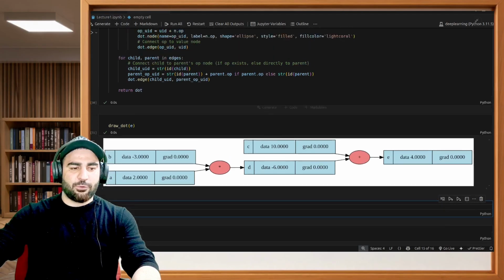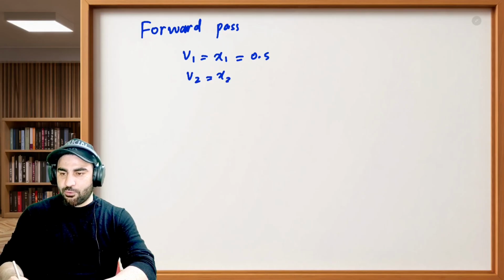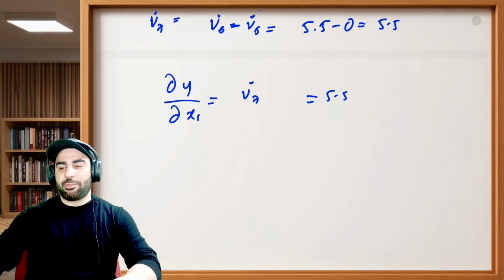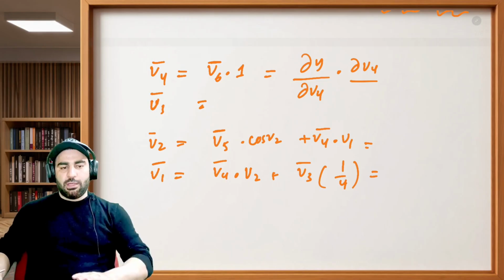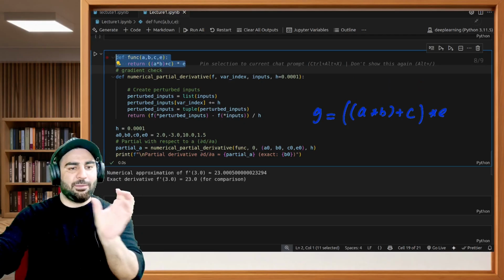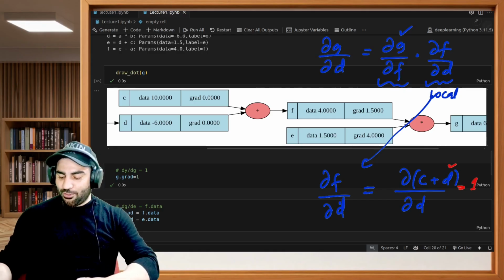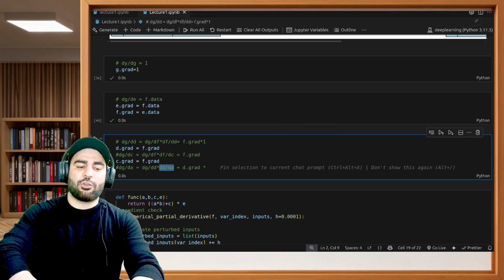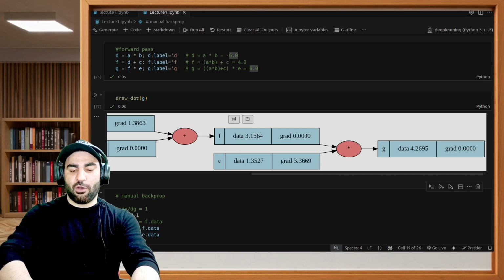10b.Train a neural network| bare-bones Python | forward pass, gradients, and weight updates manually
Ever wondered what actually happens inside backpropagation? In this project, we build and train a neural network from first principles, implementing forward pass, loss computation, and manual backpropagation using nothing but bare-bones Python—no NumPy, no PyTorch, no shortcuts. Just math, logic, and code. Perfect for anyone who wants to truly understand neural networks instead of treating them like a black box.